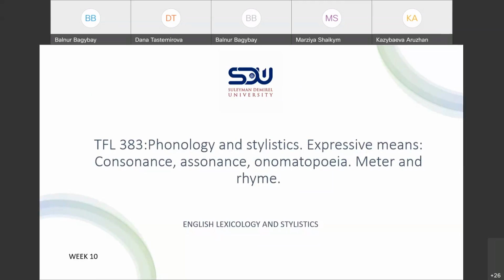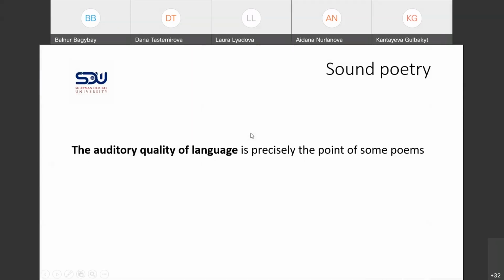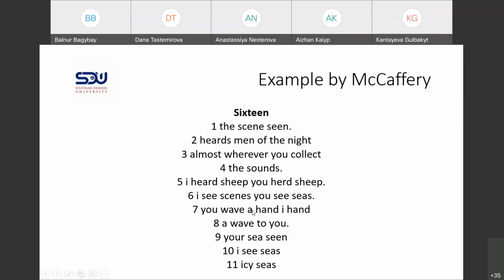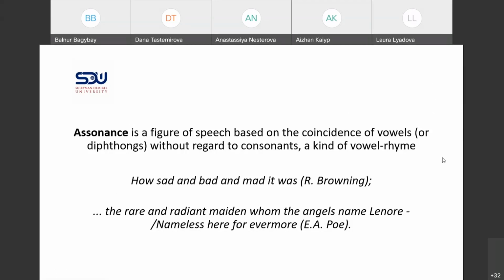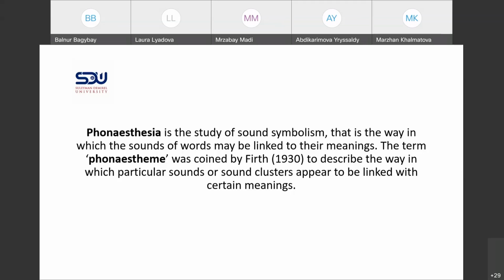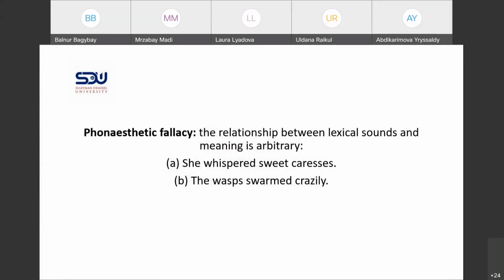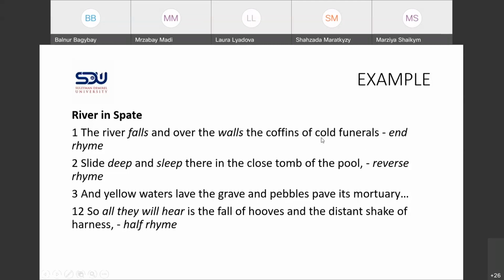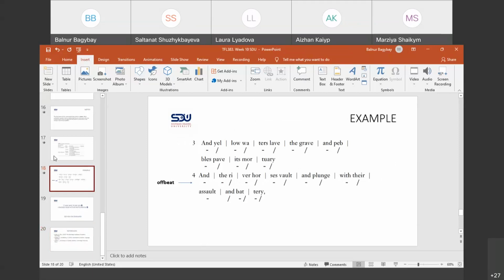Lecture Week 10 SDU